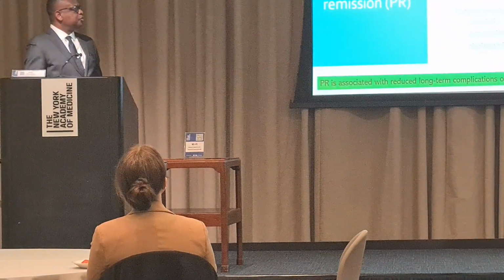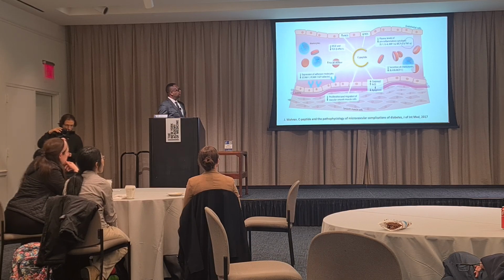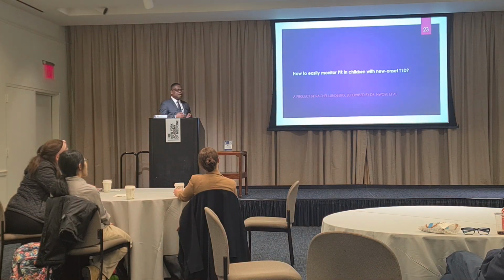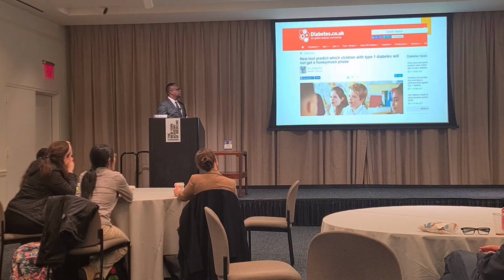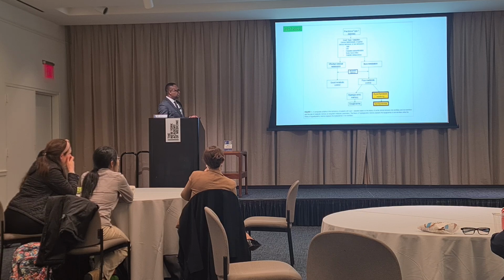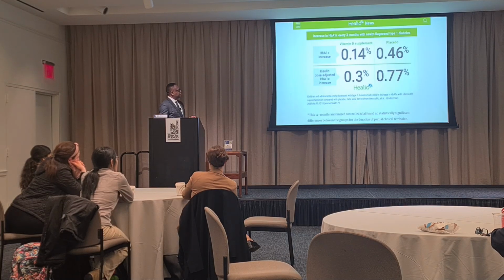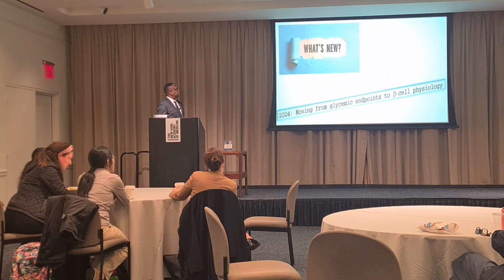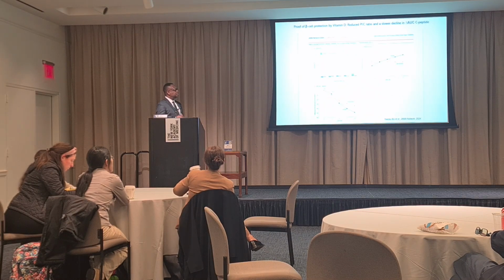Professor Nwosu Captivates New York Academy of Medicine with Groundbreaking Type 1 Diabetes Research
In a compelling presentation on the role of Vitamin D in preventing Type 1 diabetes, Professor Nwosu—Chief of Endocrinology at the Steven and Alexandra Cohen Children’s Medical Center of New York and professor at the Zucker School of Medicine—unveiled the remarkable results of his years-long research. His findings drew widespread attention, leaving the audience inspired and energized by the potential implications for the future of diabetes prevention.